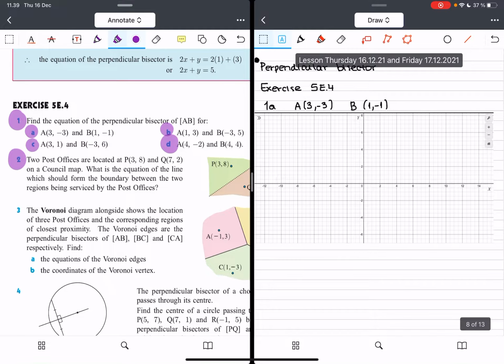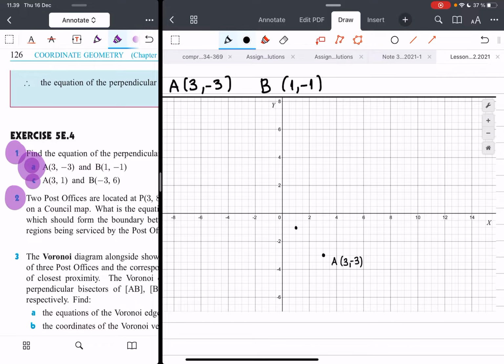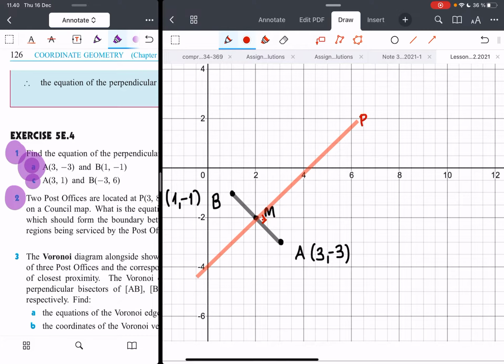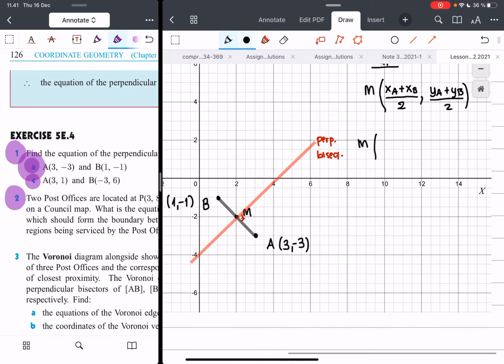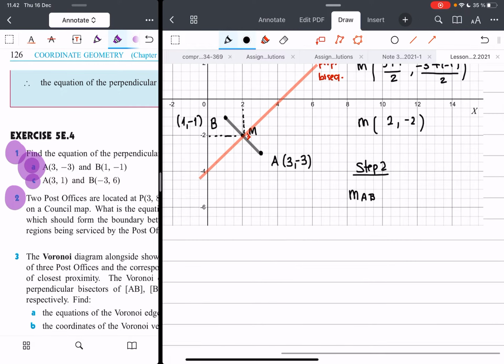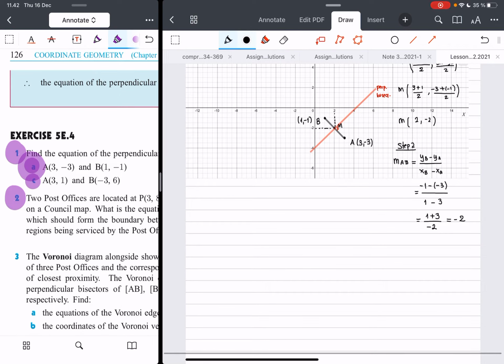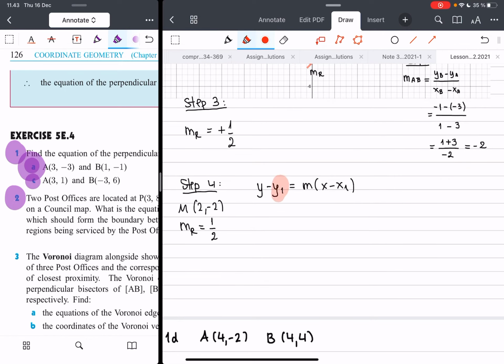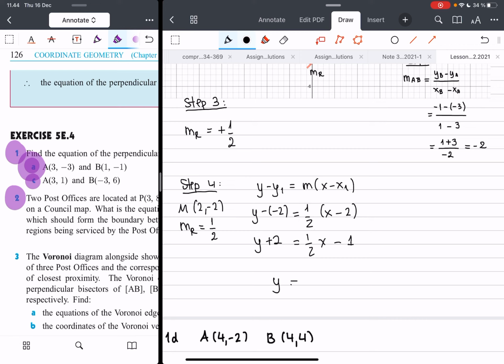PreIB Mathematics Friday 17.12 Part 1